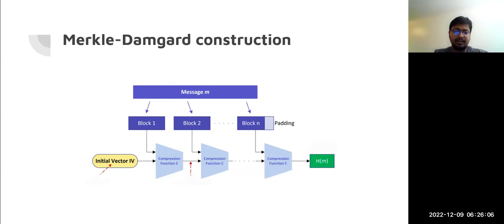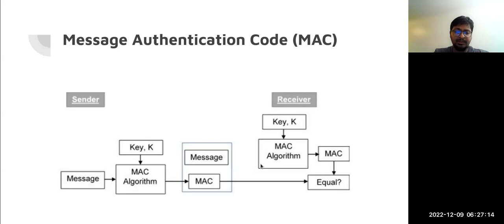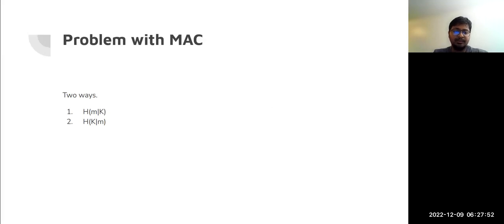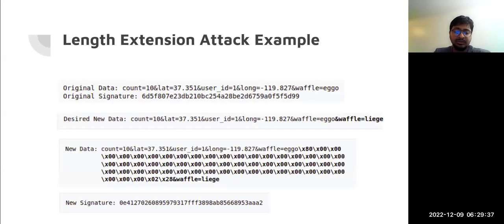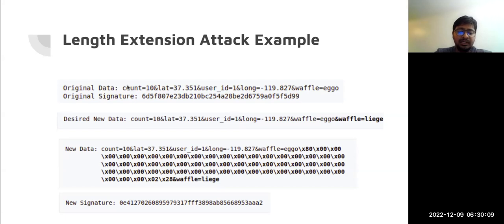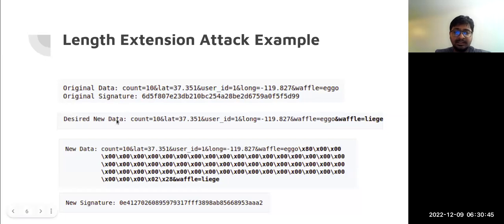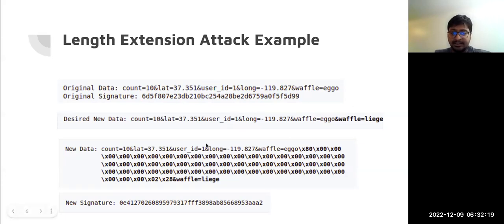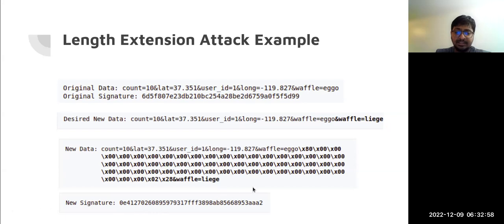Length Extension Attack Final